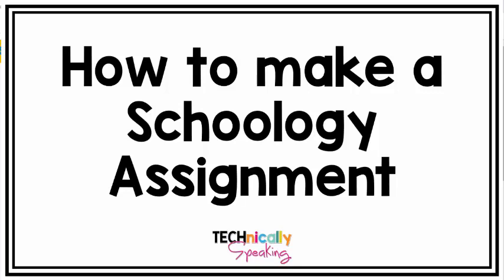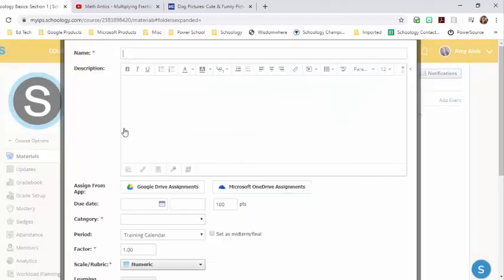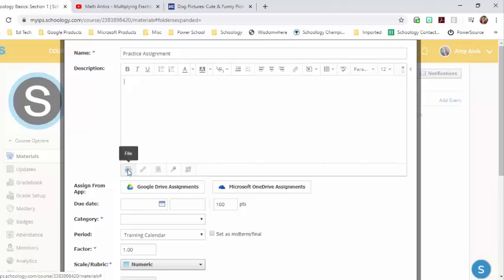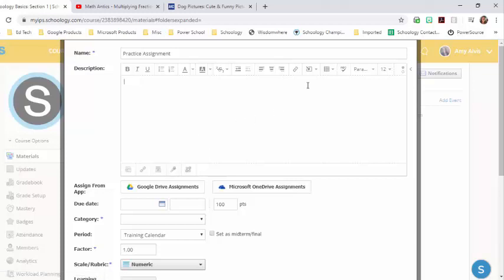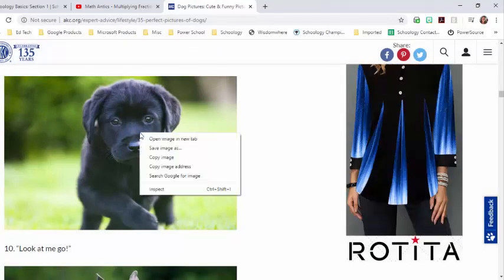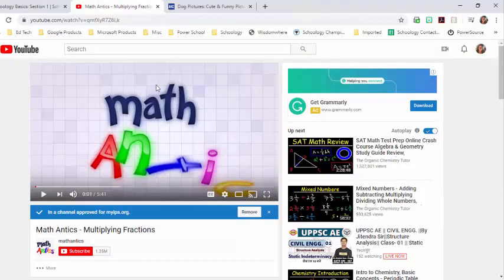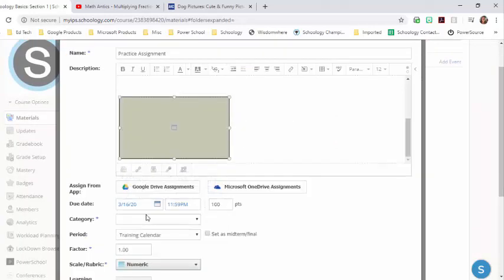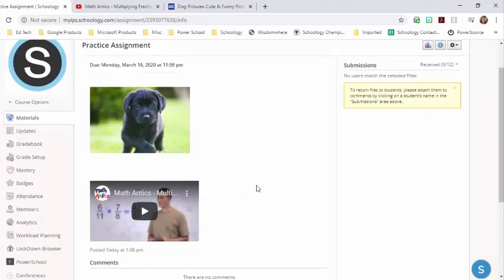How to Create an Assignment in Schoology by TECHnically Speaking with Amy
How to Create an Assignment in Schoology